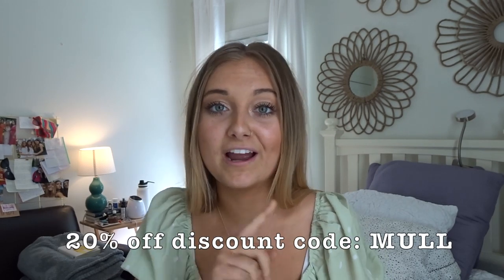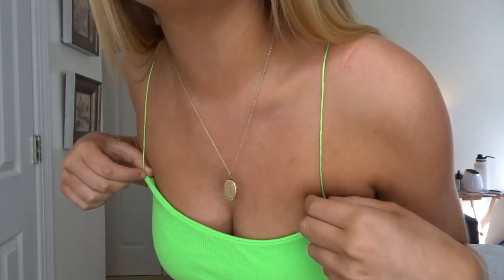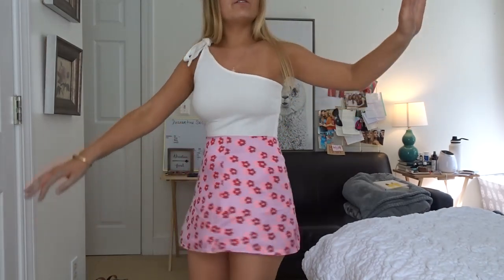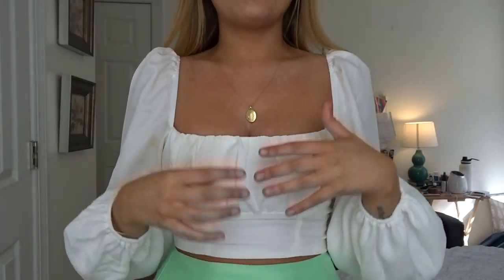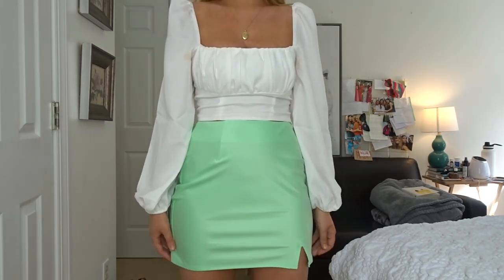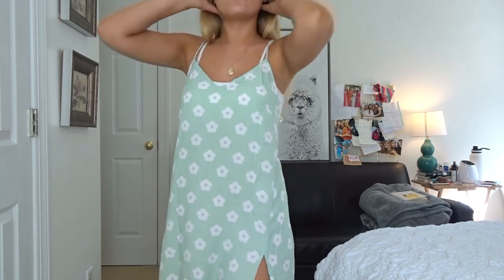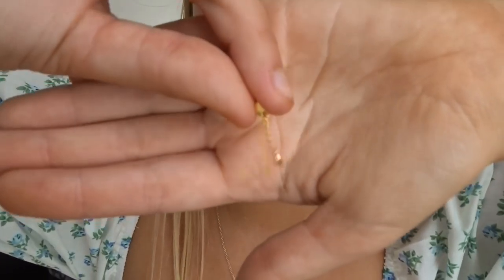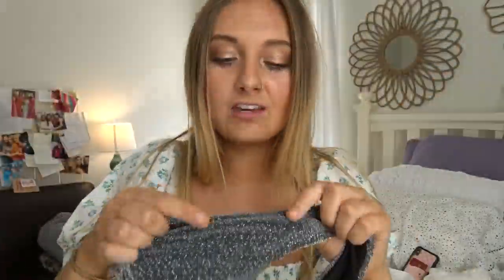$500 summer princess polly try on haul !!!!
- Free Express Shipping (2 days) to the US on
orders over $50USD

customers

vsco: madiblaine